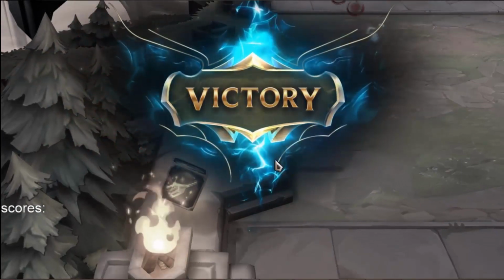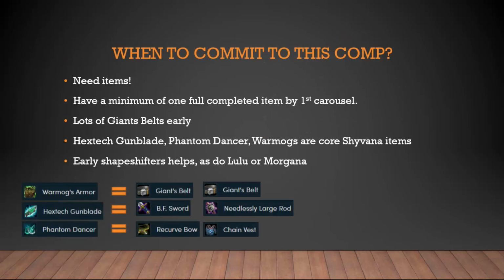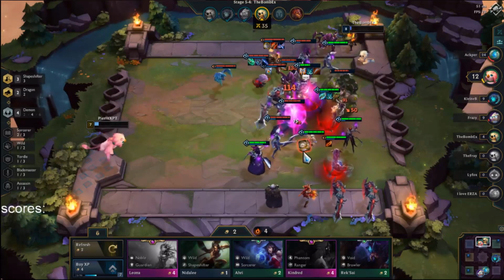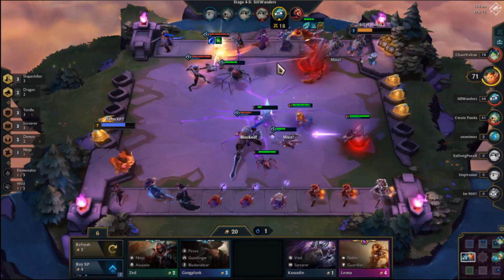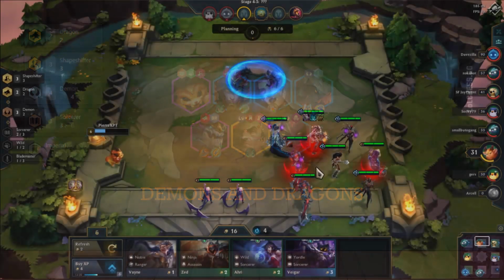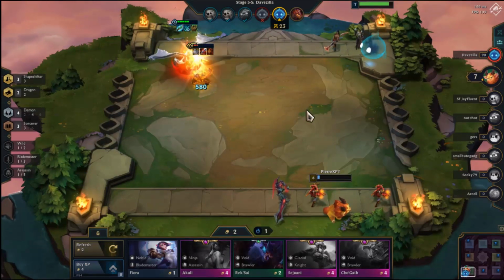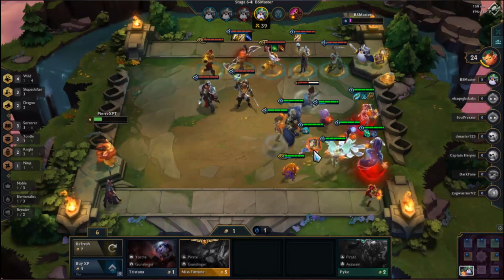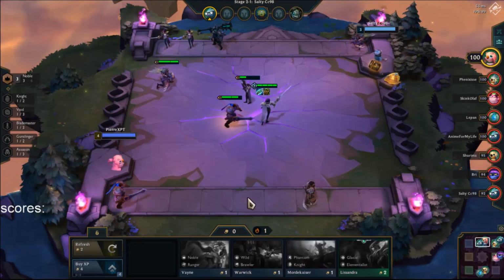RAIDBOSS SHYVANA GUIDE